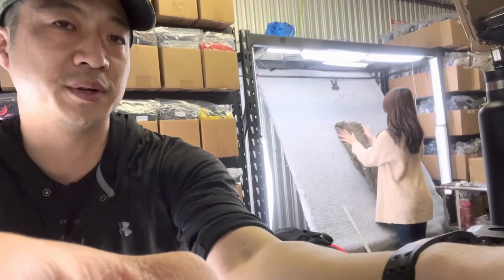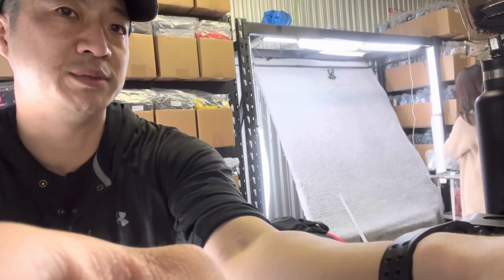How to Make Money as a Small eBay Reseller (E01)